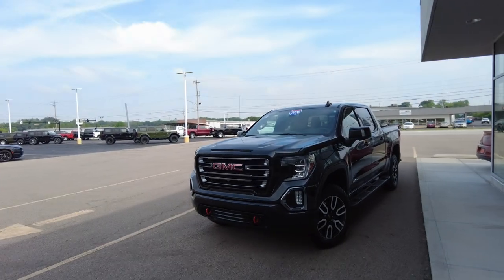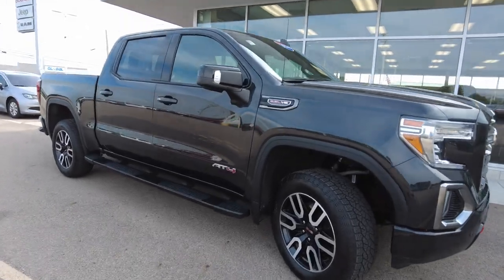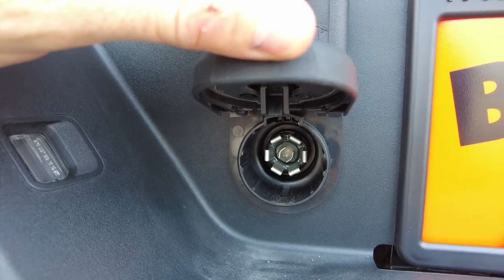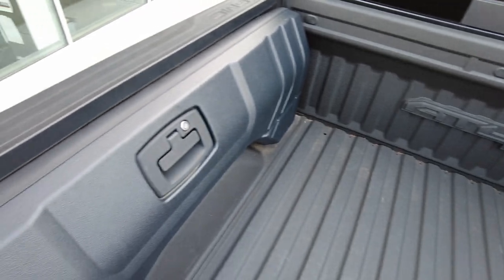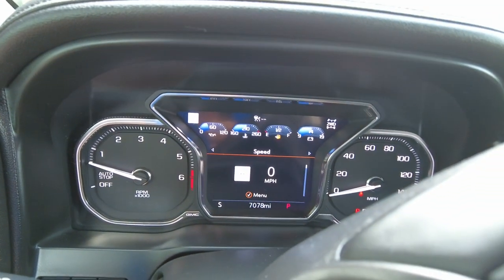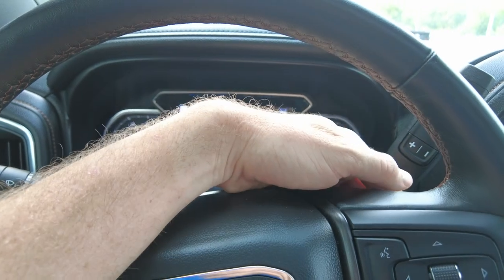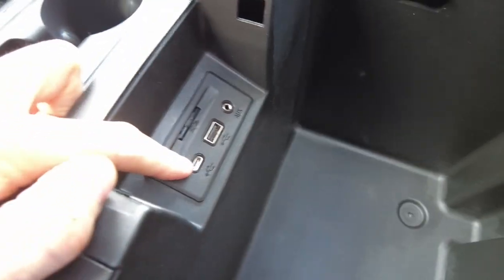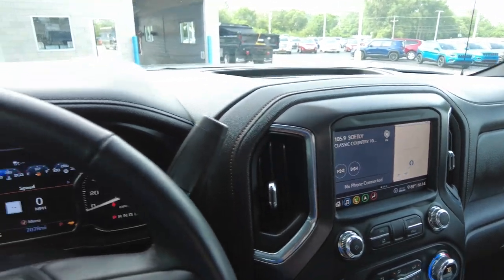2020 GMC Sierra 1500 AT4 | 4X4 - 2 Inch Factory Lift - Remote Start! | Review